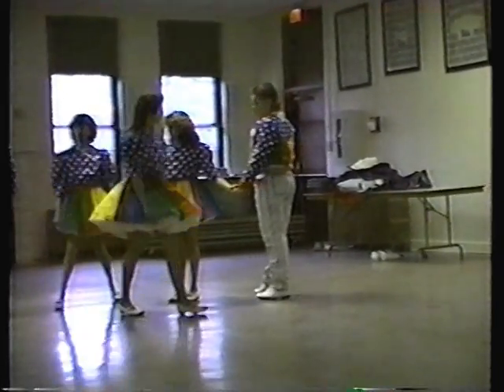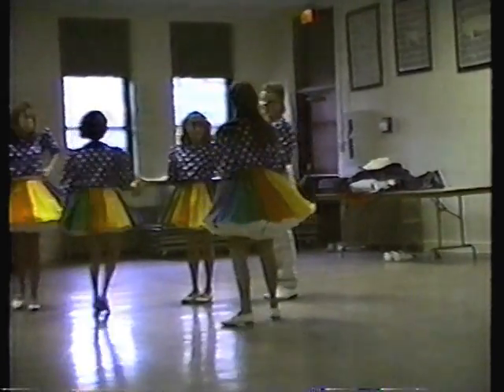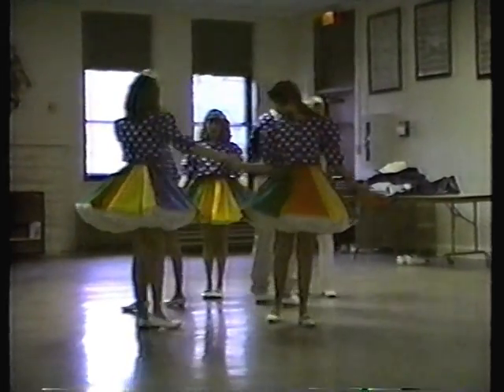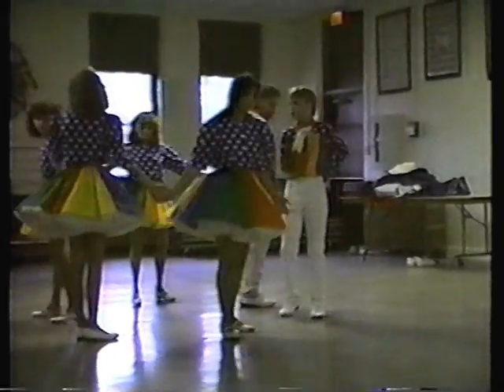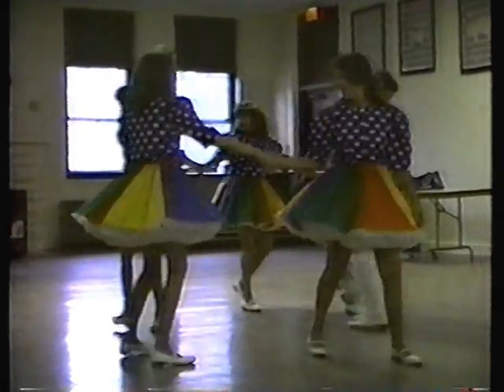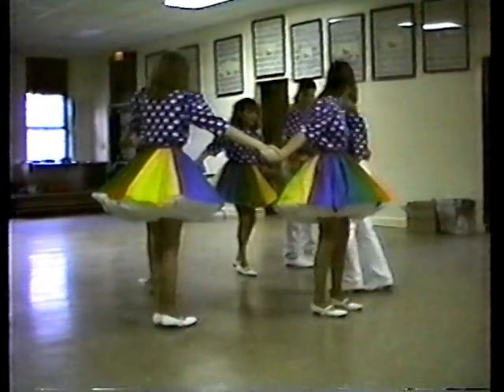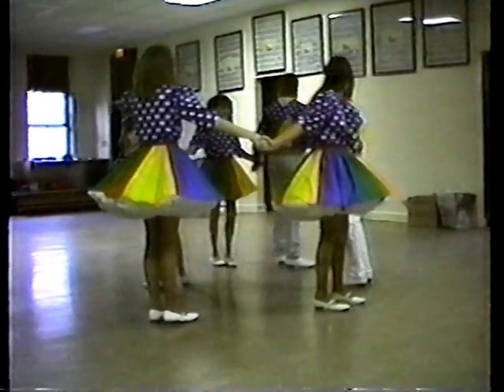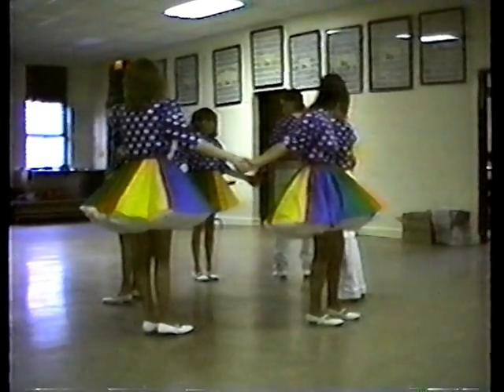Patchwork Cloggers WV Cacklin' Hen - Sutton Community Building 1989